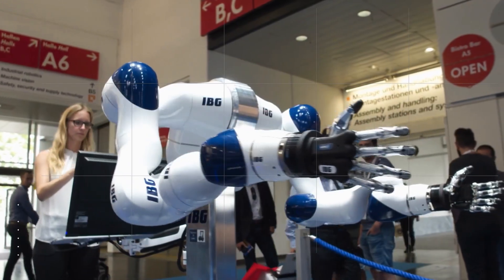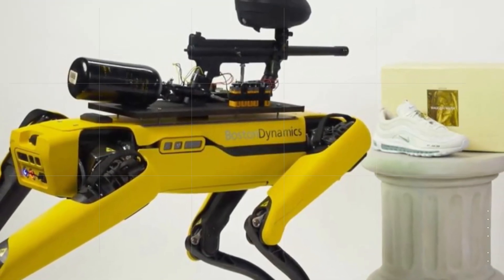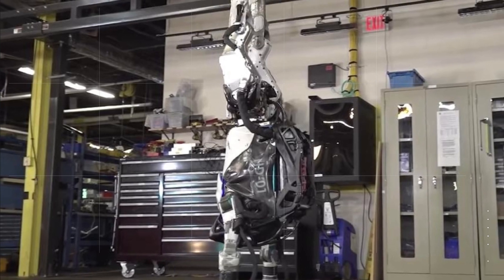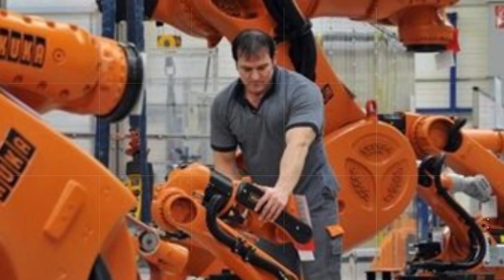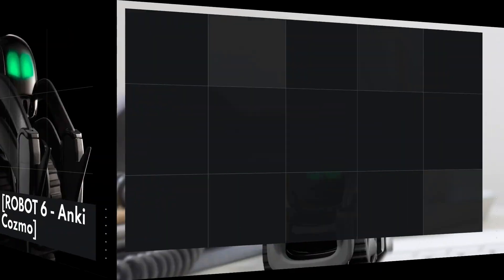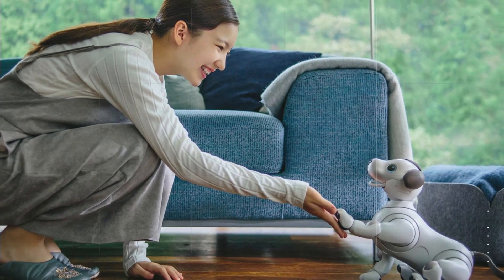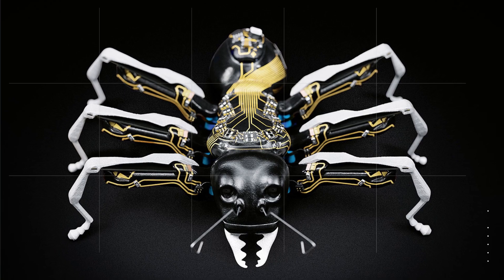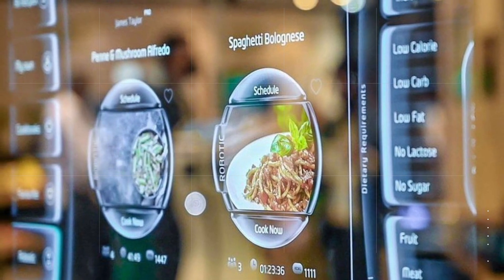TOP 10 MOST ADVANCED ROBOTS IN THE WORLD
Enjoy our video of the top 10 most advanced robots in the world.